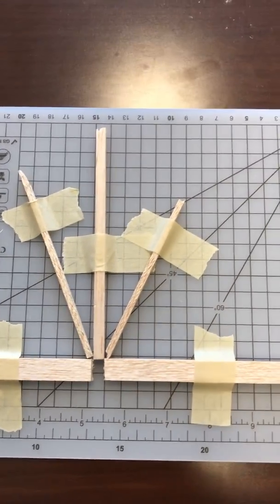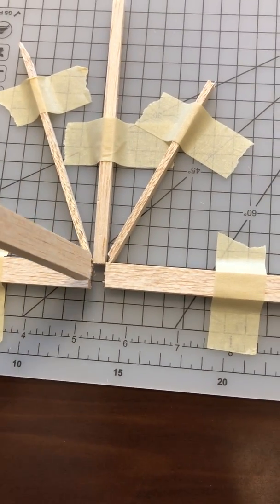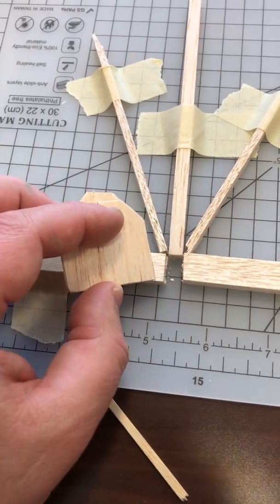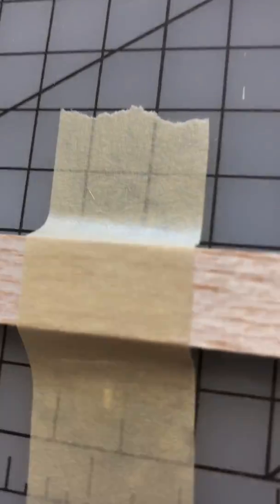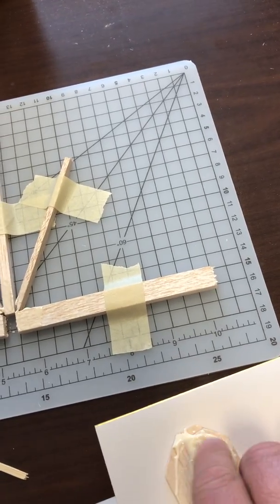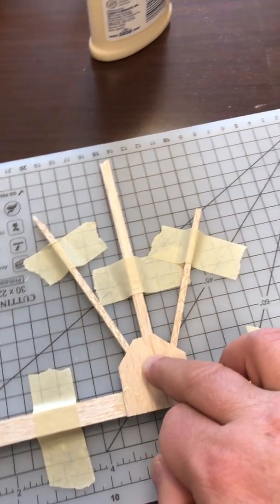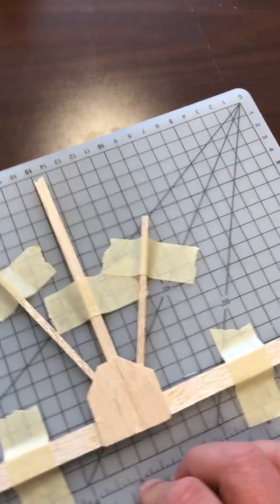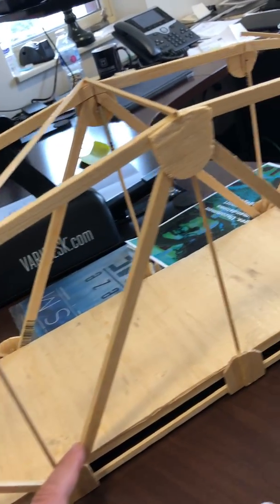3 Bridge Building Tips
Video 3 in the video series of bridge building tips for the Balsa Bridge Competition.

Connect with Mizzou Engineering!